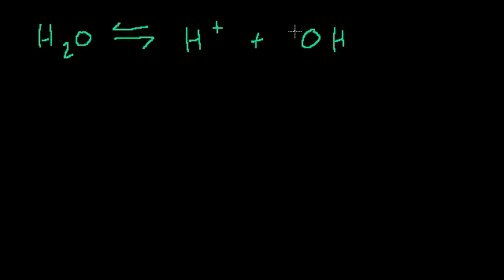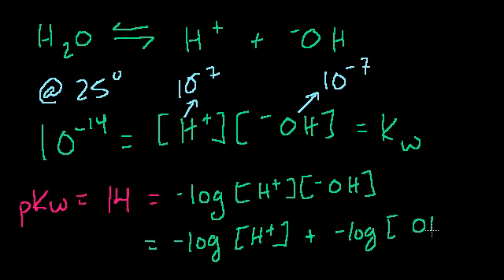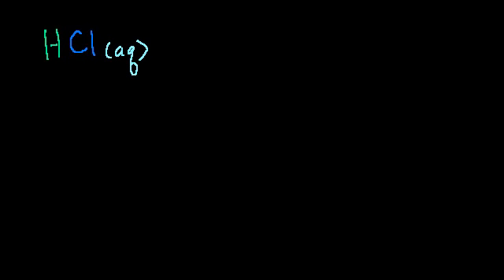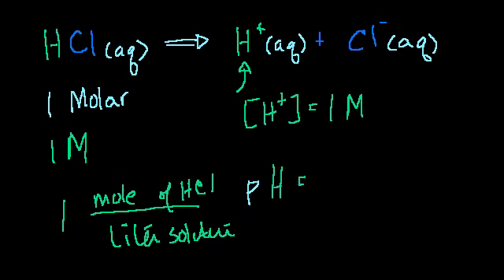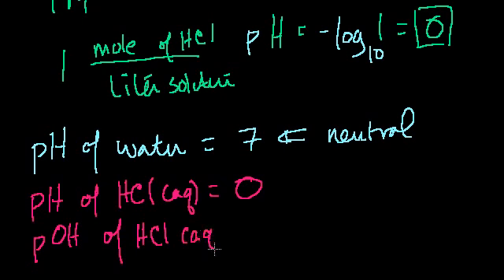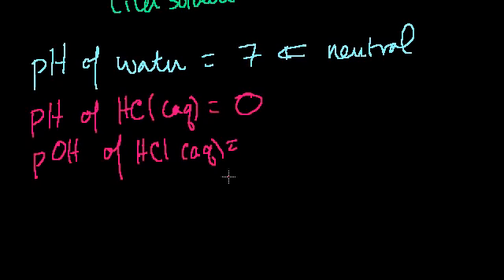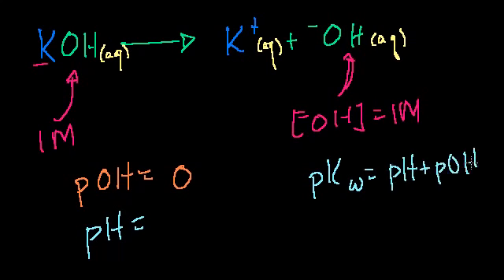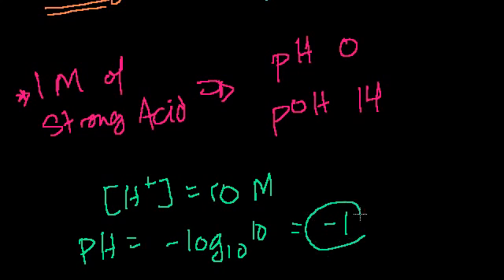pH, pOH of Strong Acids and Bases